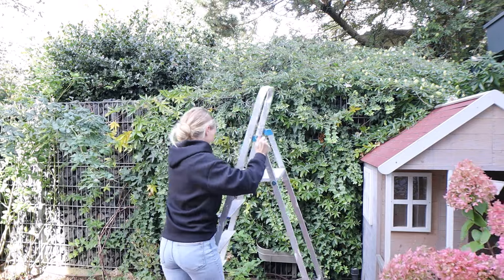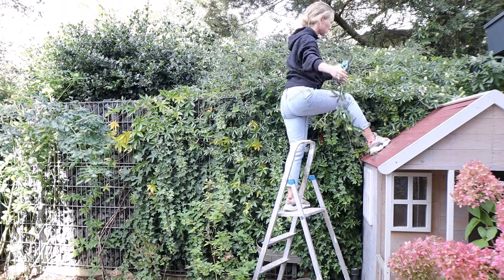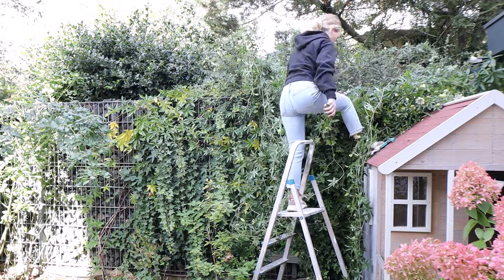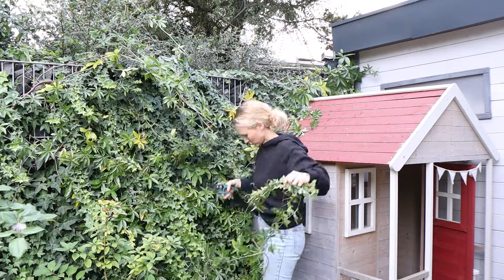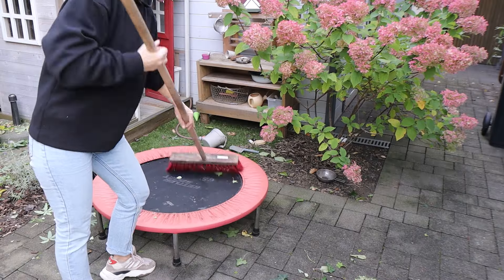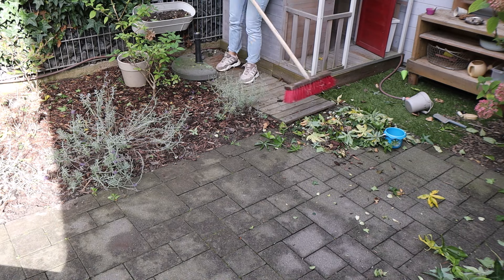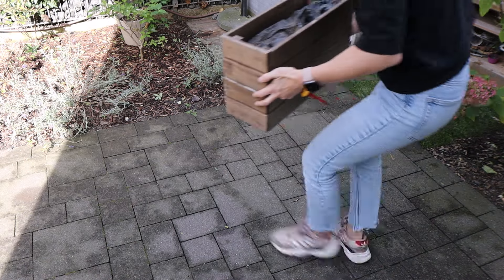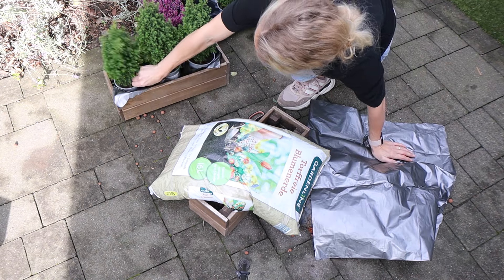Getting My Garden Ready for Winter | Pruning Overgrown Plants & Garden Cleanup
Hallo Freunde! In today's video, I'm tackling some much-needed garden cleanup! 🌿 Join me as I prune back overgrown plants, tidy up the space, and start preparing the garden for the upcoming winter months. Whether you're looking for gardening tips or just want to relax and enjoy some outdoor work, this video has you covered. Let's get the garden in shape before the cold weather hits! ❄️